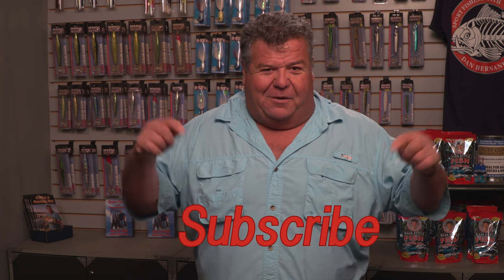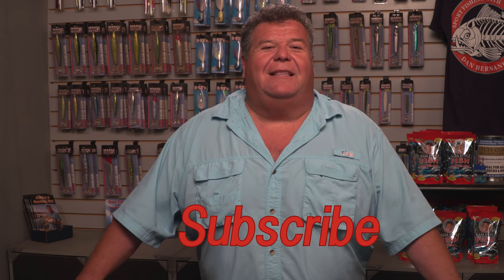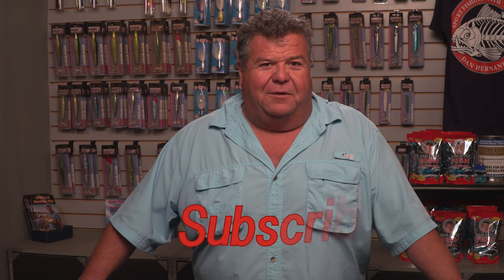Don't Stop Fishing | SPORT FISHING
You don't need to stop fishing just because rock fishing season is over. There are lots of other fish to catch.